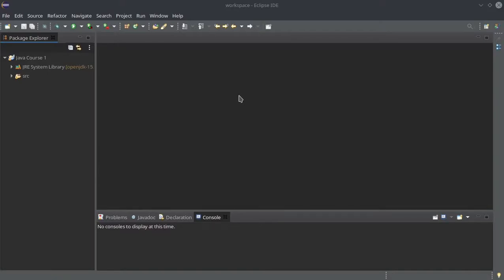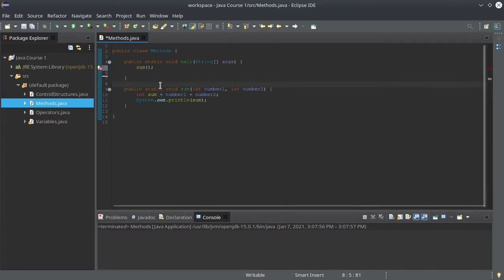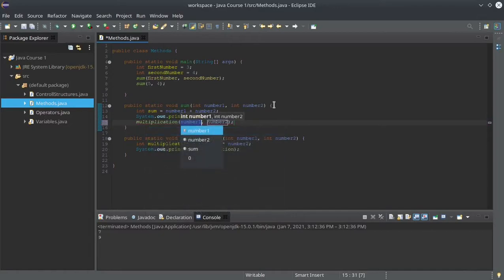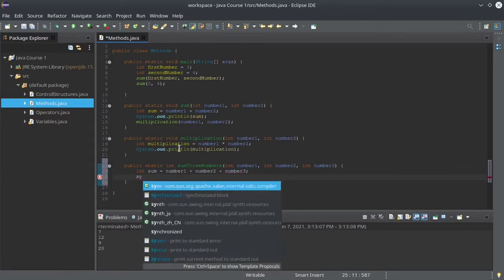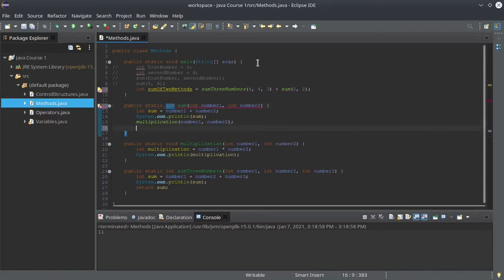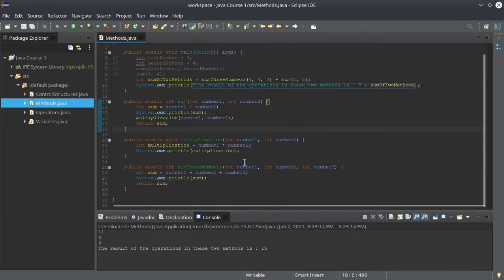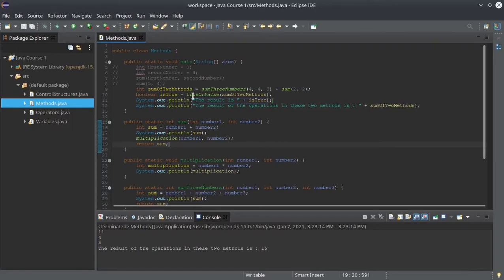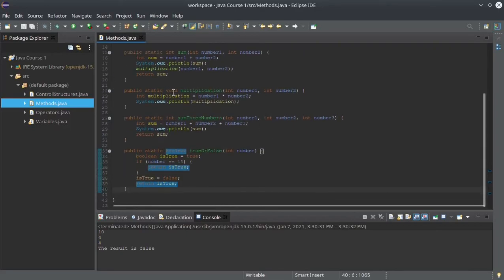JAVA BEGINNERS 9 - How To Use Methods in Java and Return Statement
Hi Folks!!
In this video, I will teach you how to use methods in java.
You learn:
1. What methods are
2. Create a method
3. Call a method
4. Create methods that call other methods
5. Return statement

JAVA BEGINNERS.